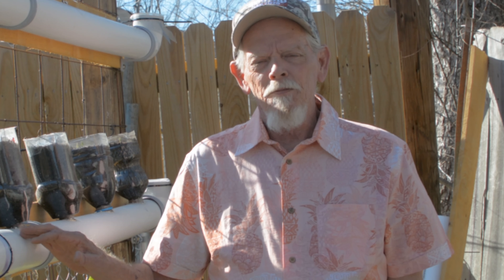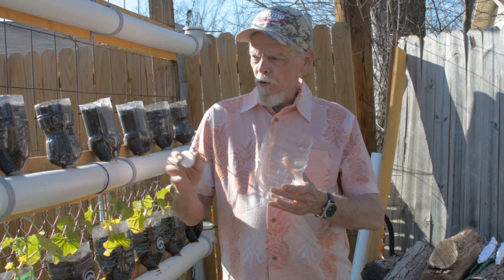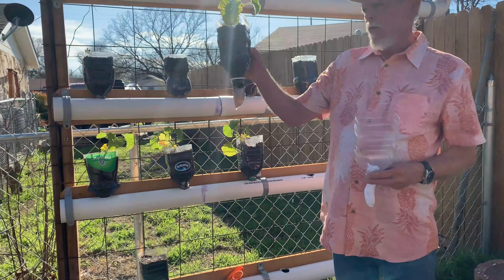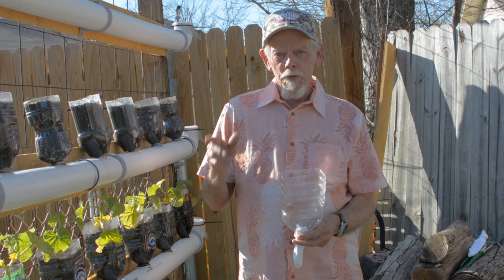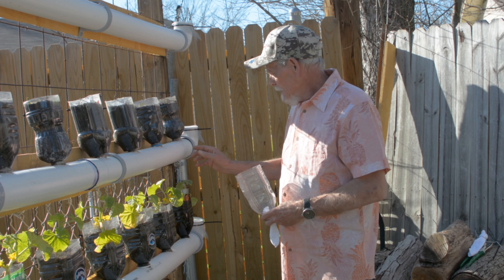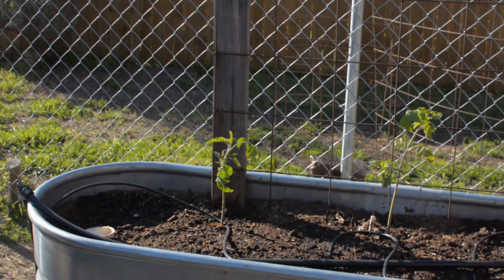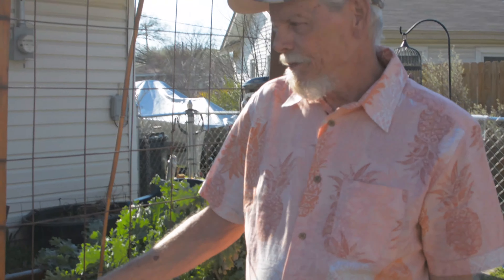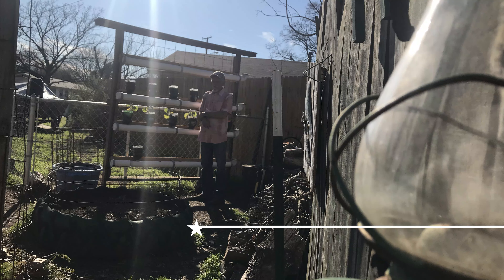Texas Sized Vertical Garden!!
THE LIVING WALL | EPISODE 1

Howdy, Y'all!! We'd like to share with you our vertical garden... we like to call it our Living Wall. Come check out how to put one together for around $30 (for the hardware/wood) and try to do one yourself!